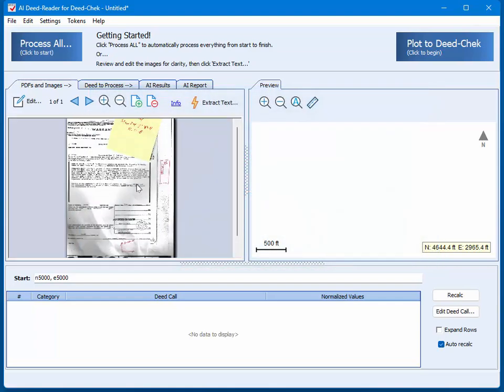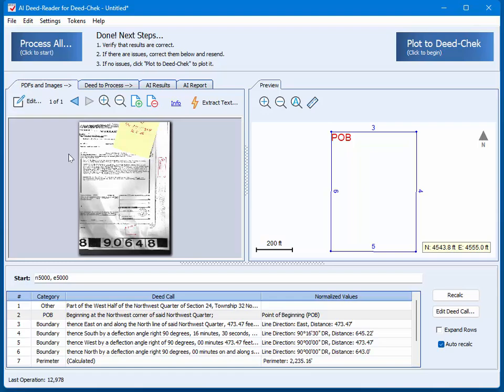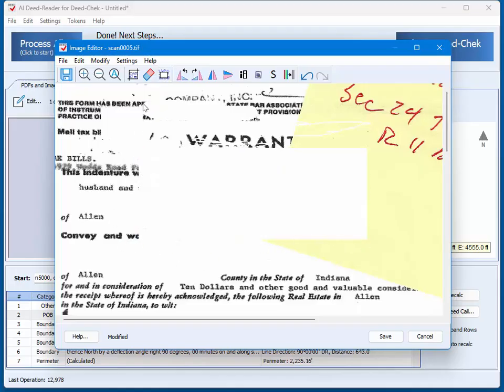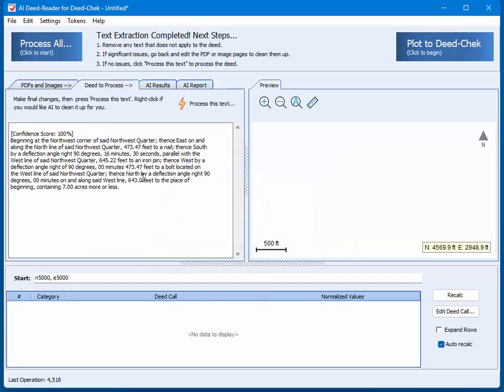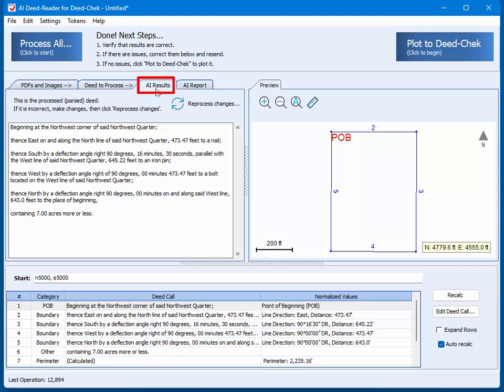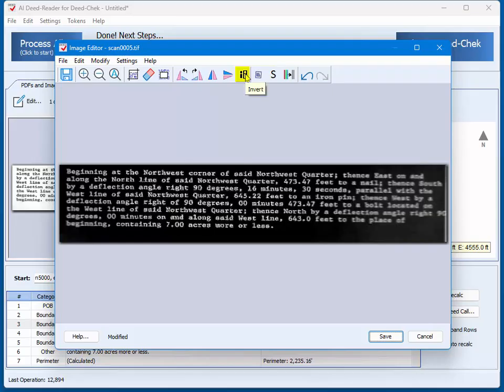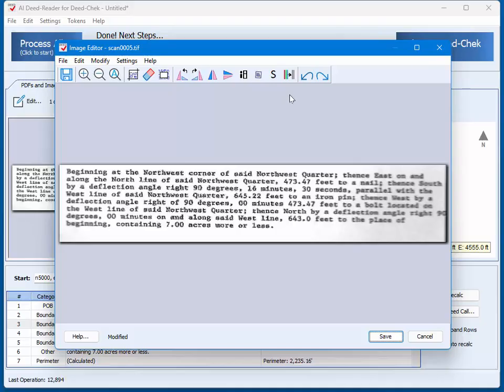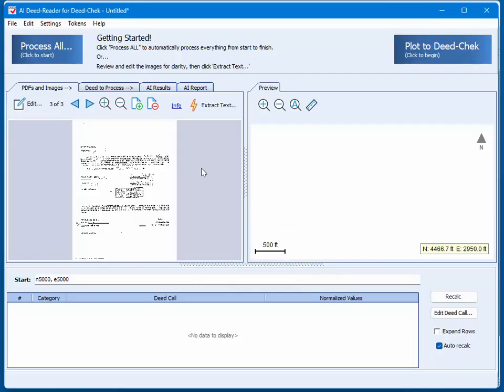AGT Deed-Reader - Optimizing an image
The deed reader is very good at reading text from PDF files and scanned images. However, some images may need a little cleanup to make it easier for AI to extract text. This video shows you how to do that with the built-in image editor.